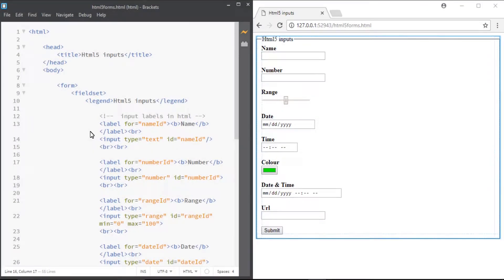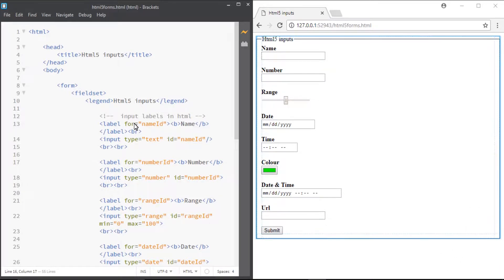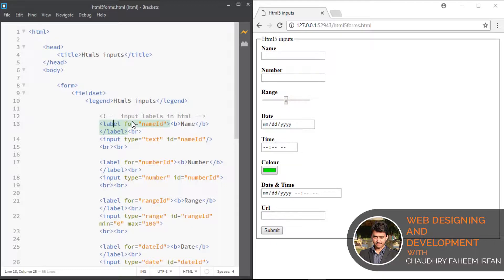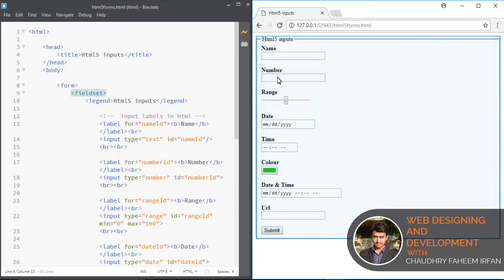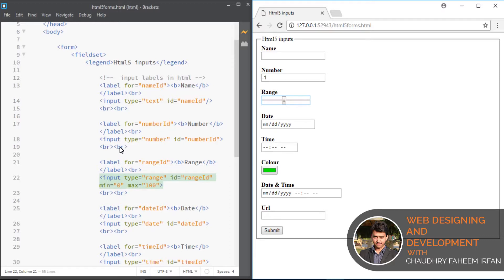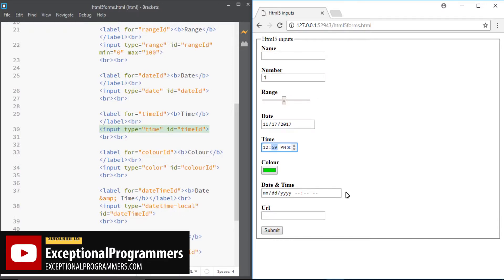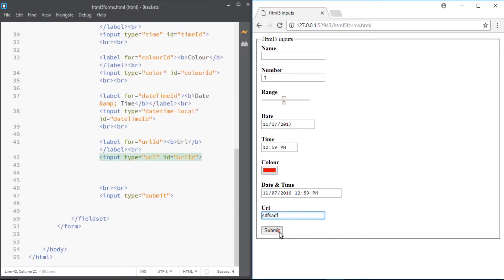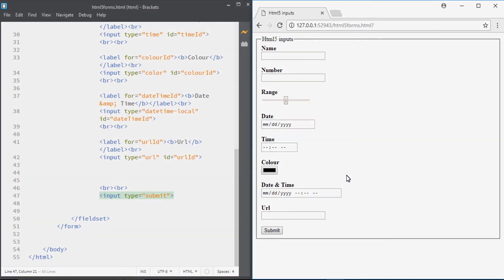Advance Input Fields In Html5